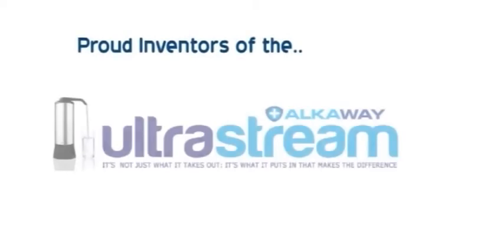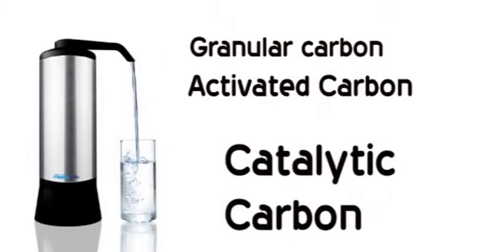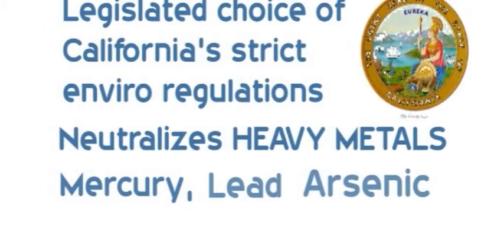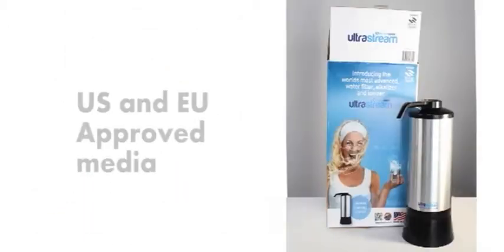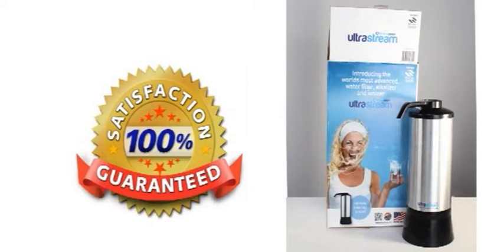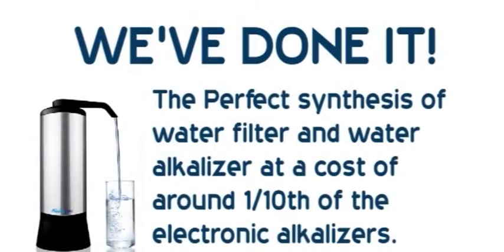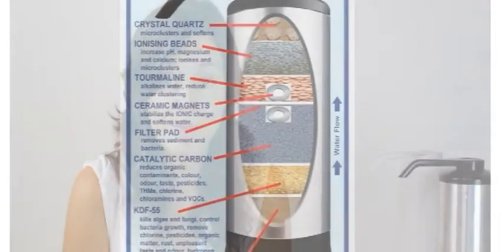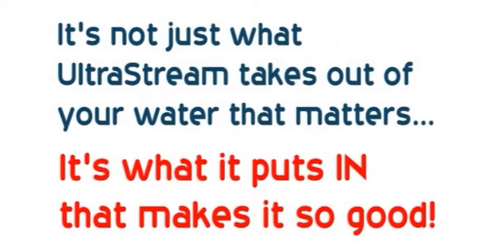Hydrogen Water for the masses? AlkaWay's UltraStream delivers!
We made this video in 2013 before we even realised the UltraStream was an amazing hydrogen water producer.

Since this video we've delivered over 6000 UltraStreams worldwide.

Catch: "Are water Ionizers Obsolete?"